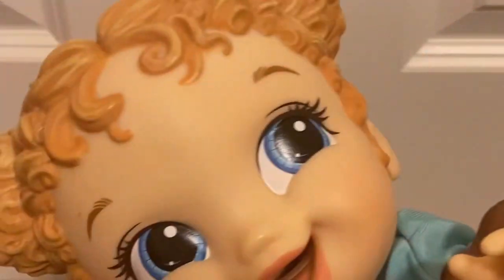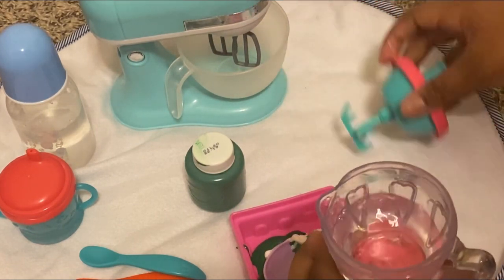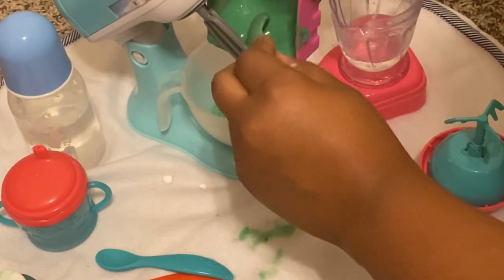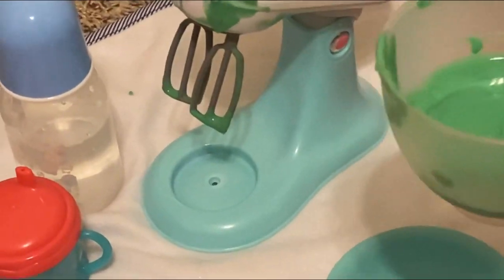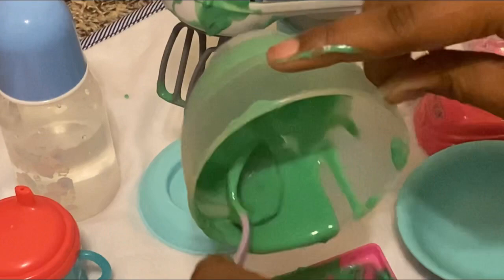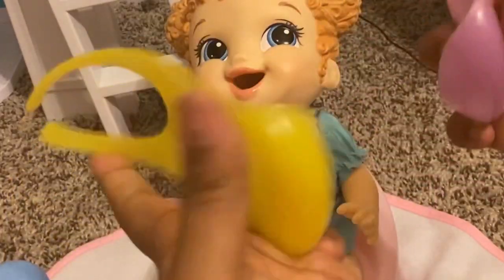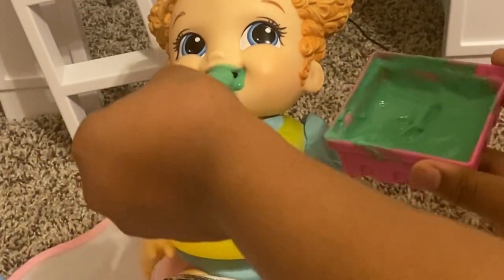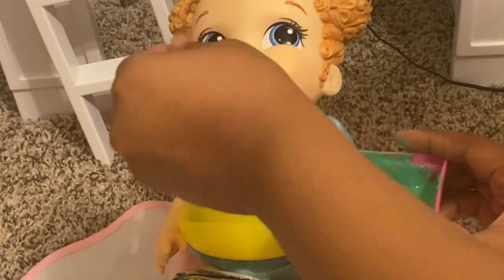BA: Feeding Brielle her favorite food on the potty!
Hey Cherry bears 😴 I was a bit sleepy and bored in the making of this video, but I finally finished and hope you enjoy it! This video contains: Brielle (the doll), baby doll cooking utensils, fun, toys, etc.

Fun fact: Briella Is actually her real name, but me and the babies like to call her “Brielle” as a nickname! (Just a reminder for those who are confused or forgot)